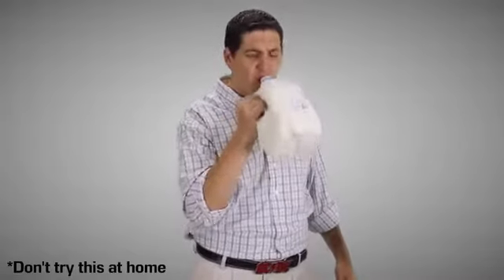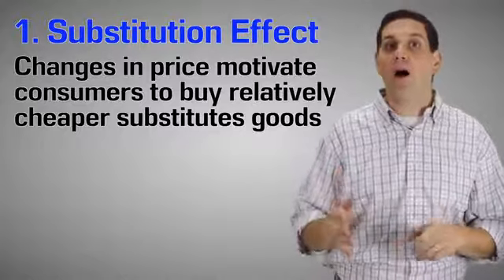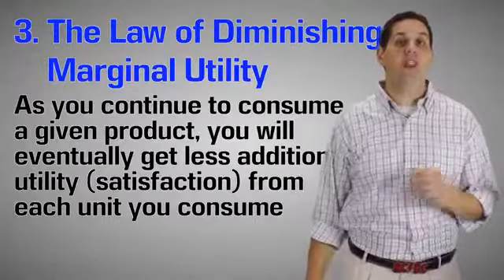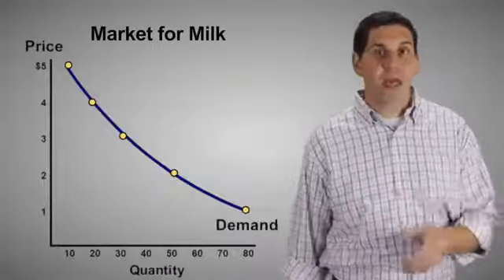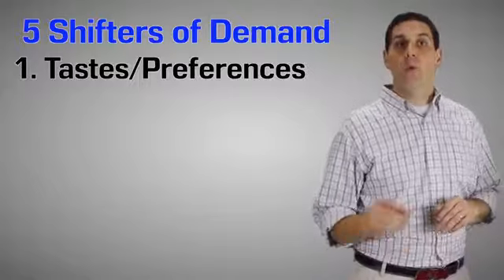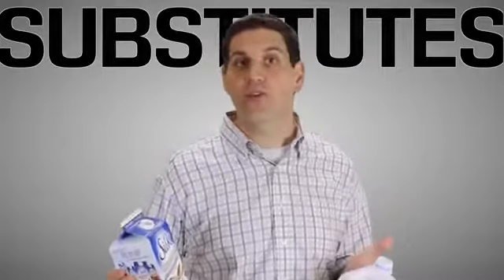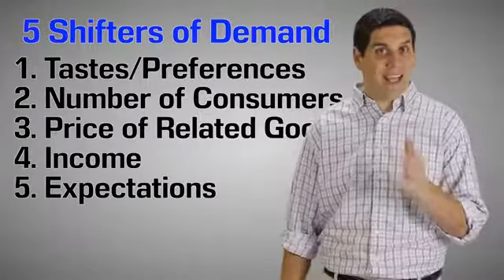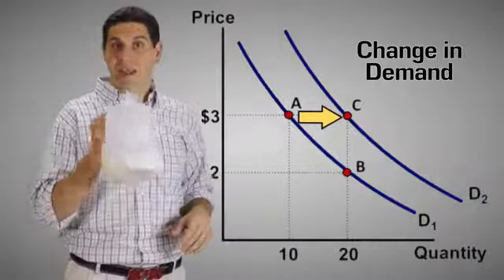Supply and demand explained